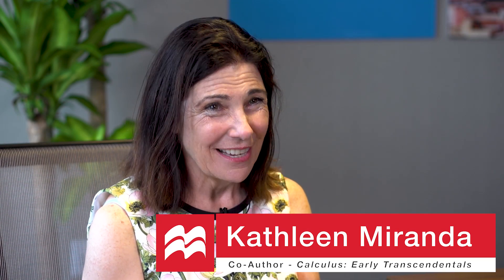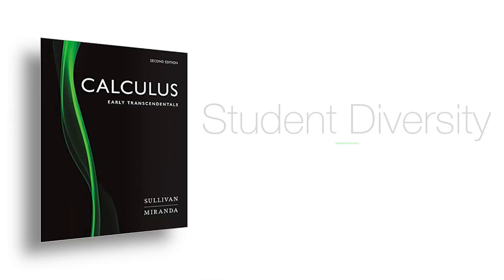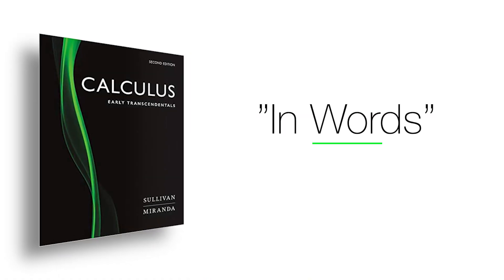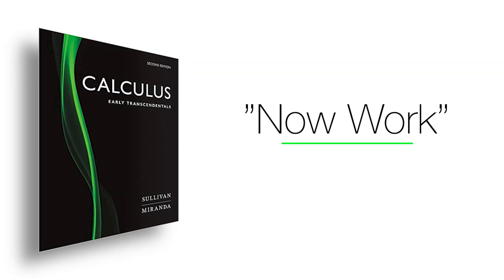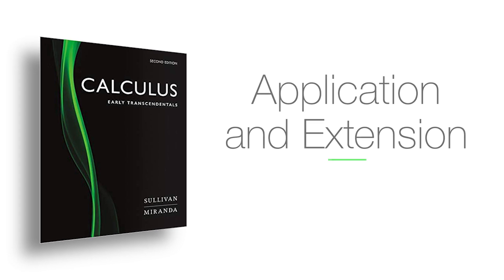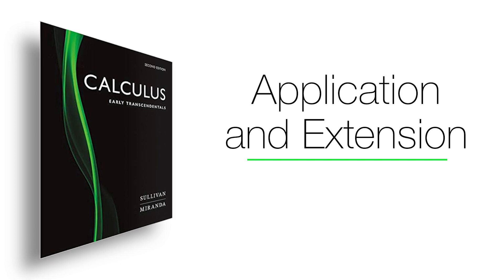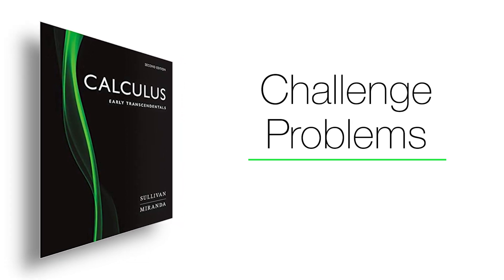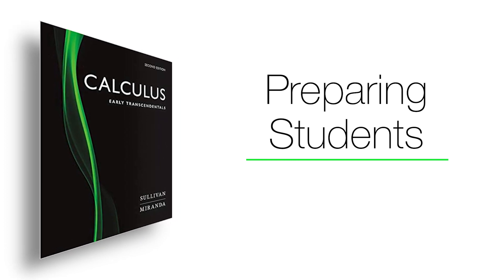Calculus: Early Transcendentals - Kathleen Miranda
Kathleen Miranda discusses the approach she, and co-author Michael Sullivan, took to the 2nd Edition of Calculus: Early Transcendentals